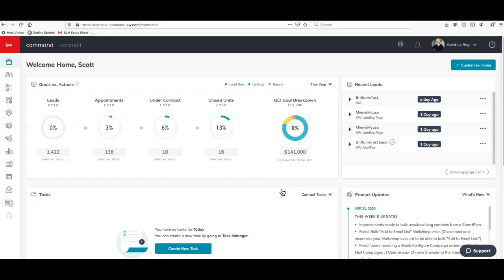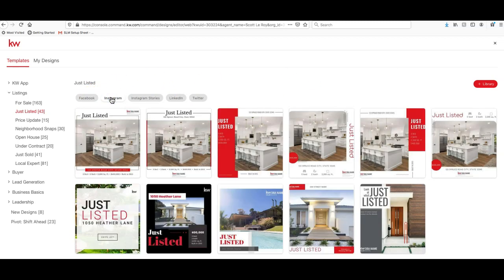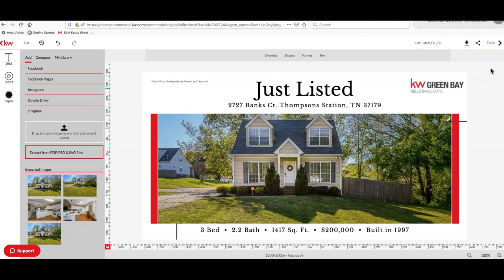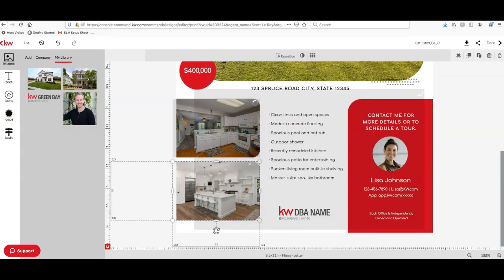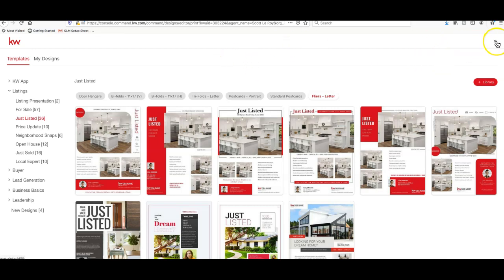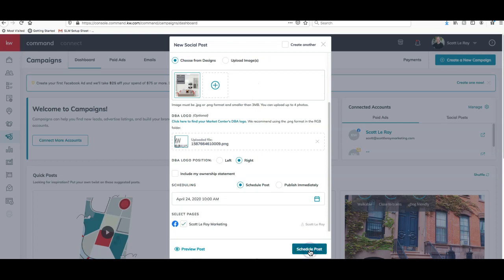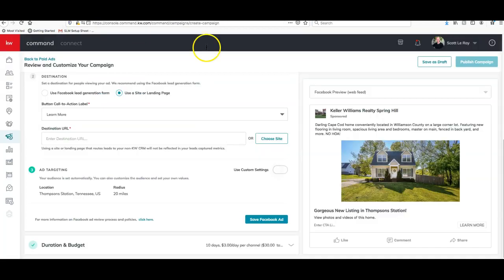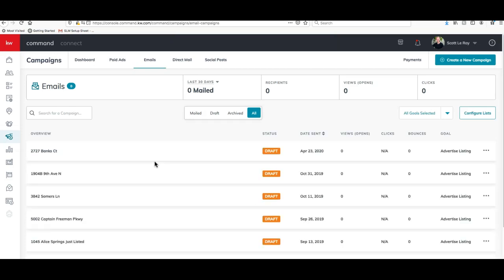Marketing with KW Command - 4/23